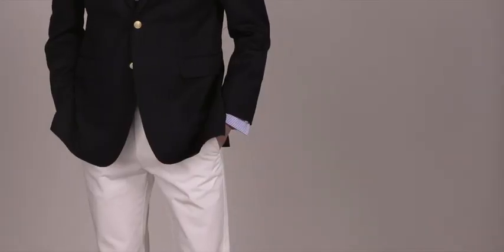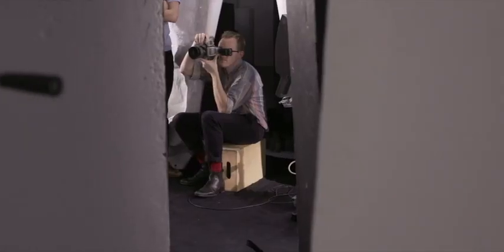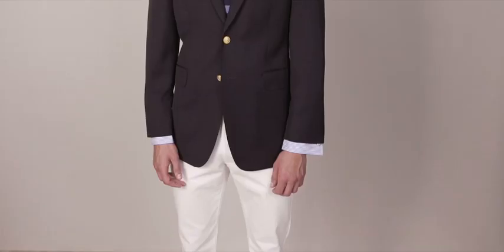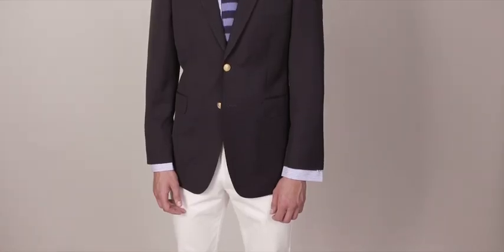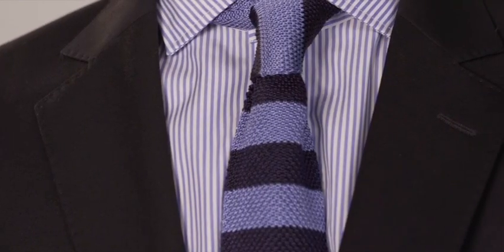The Blazer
Discover how to create stylish, semi-formal outfits with Jaeger's classic British blazers. Head of Menswear, Ben Mears, shows you how to mix and match quality tailoring with British wool to create an effortlessly smart look.